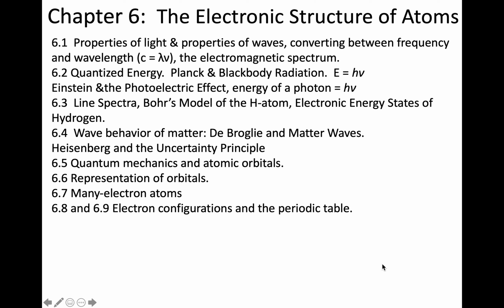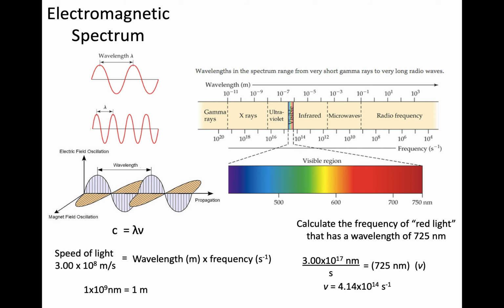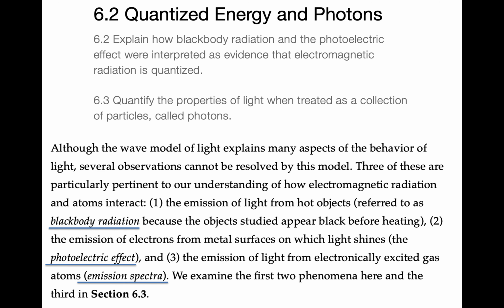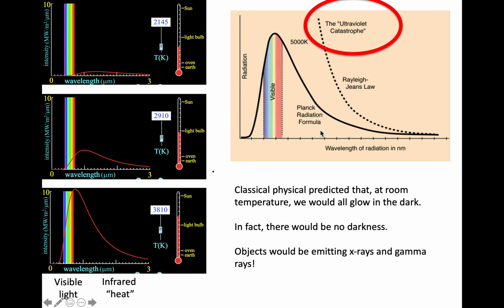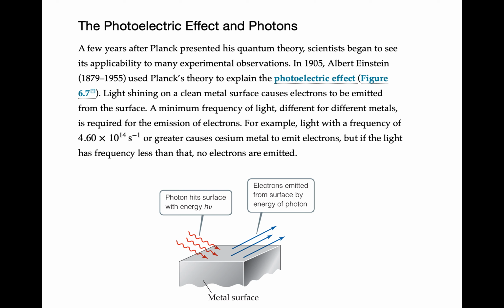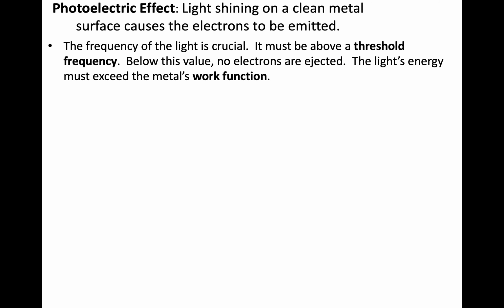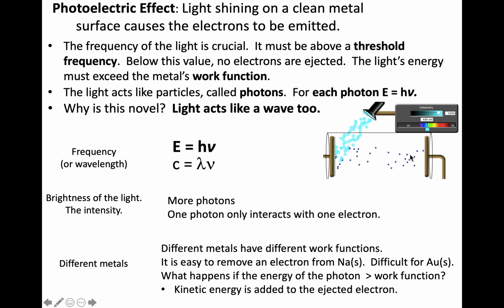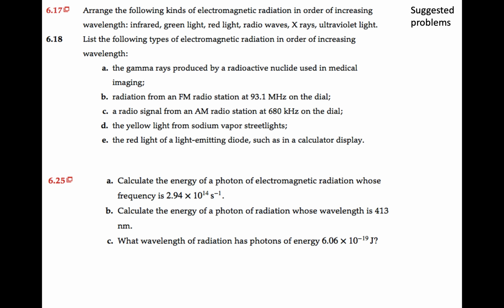1210 Chapter 6 Quantized energy